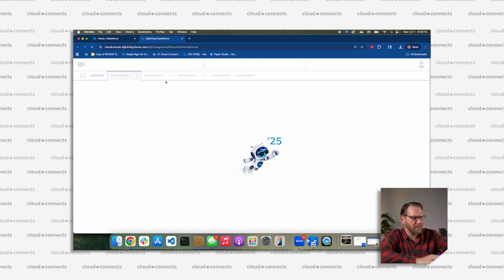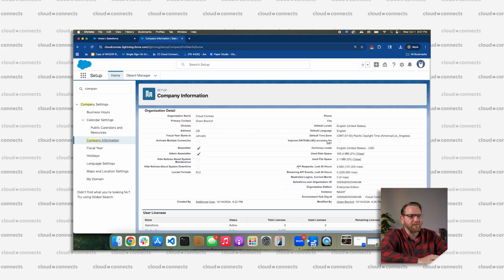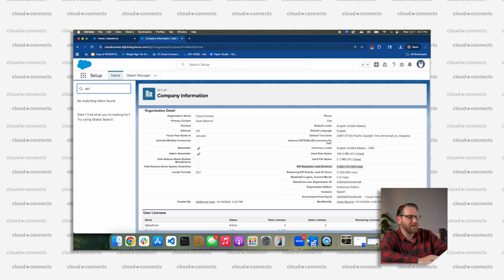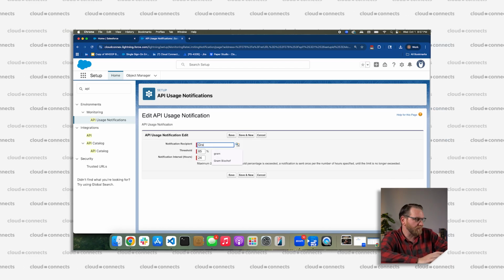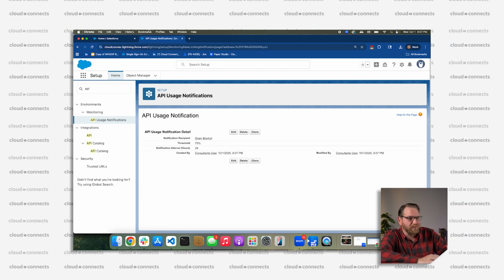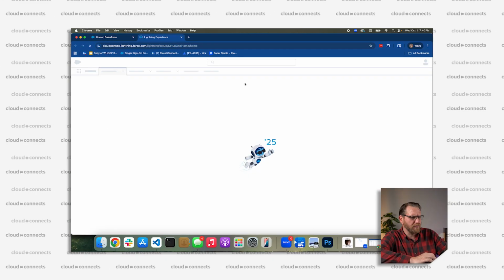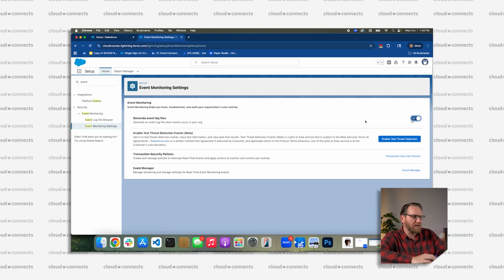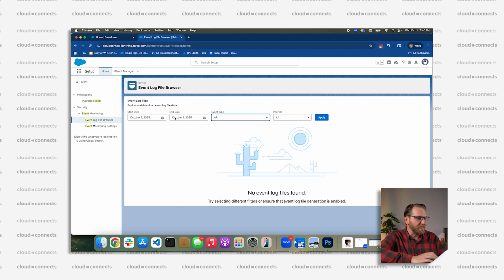Salesforce API Limits Got You Down? We've Got 5 Tips for That.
Salesforce API limits explained: how to find what's eating your API calls, set up alerts before integrations break, and fix the problem without buying another Salesforce add-on.

You hit your Salesforce API limit. Integrations are failing. Nobody knows which app caused it. Sound familiar? Most orgs don't find out they have an API problem until something breaks in production — and by then, you're firefighting instead of diagnosing. This episode walks through five practical steps to identify which apps are draining your API calls, set up notifications before you hit the ceiling, and build an integration user setup that prevents this from happening again.

💬 Have you hit Salesforce API limits in production? What was the culprit? Drop it below — your answer helps other admins avoid the same problem.

⏱️ Timestamps:
0:00 Intro — why API limits catch teams off guard
0:22 What causes API limit problems — the basics most admins skip
1:10 Meet Salesforce Yoda
2:05 The dreaded limit hit — what happens when you max out
3:09 Setting up API notifications — alerts before things break
4:11 Finding which apps hit the API — tracking usage by connected app
6:06 Identifying the real culprit — login history and event log analysis
8:06 Setting up proper integration users — the fix that saves money and time
9:54 Understanding event logs — what they show and how to read them
11:14 Advanced diagnostics — what's available and what Salesforce charges for
12:22 Wrapping it up — the five-step checklist

What you'll learn:
• How to identify exactly which connected apps and integrations are consuming your API calls
• How to set up Salesforce API usage notifications so you're alerted before limits are hit
• How to use login history and event monitoring logs to pinpoint the real culprit
• Why dedicated integration users prevent API limit problems and reduce licensing costs
• How to read Salesforce event logs for API diagnostics — and what the advanced tools cost
• A repeatable process for managing API limits without buying additional Salesforce add-ons

Salesforce API limits are one of those problems that feels invisible until it's an emergency. Your integrations run fine for months, then one app spikes its call volume and everything downstream breaks — syncs fail, data goes stale, and your team scrambles to figure out what happened. The fix isn't buying more API capacity. It's knowing where your calls are going, setting up alerts at 70% usage, building dedicated integration users so you can track consumption by app, and using event logs to diagnose spikes before they become outages. These five steps take less than an hour to implement and prevent the most common API limit failures Salesforce admins deal with.

Q: How do I find out what's using my Salesforce API calls?
A: Start with Setup → System Overview to see your current API usage against your limit. Then check Login History filtered by integration users — this shows which connected apps are authenticating and how often. For deeper analysis, enable Event Monitoring and pull API Total Usage event logs, which break down call volume by app, user, and endpoint. If you're not using dedicated integration users yet, that's the first thing to fix — without them, all API calls look like they're coming from the same place.

Q: How do I prevent Salesforce API limit errors before they happen?
A: Set up API usage notifications in Setup → Notification Alerts — configure alerts at 70% and 90% of your daily limit so you have time to react. Then build dedicated integration users for each connected app so you can track and throttle consumption independently. Most API limit emergencies aren't caused by overall volume — they're caused by one app spiking unexpectedly, and without per-app visibility, you can't diagnose or prevent it.

About Cabin:
Cabin is a digital product and UX design consultancy. We build products, implement Salesforce, and train client teams while we work — so organizations aren't dependent on us afterward. The team you meet is the team that ships.